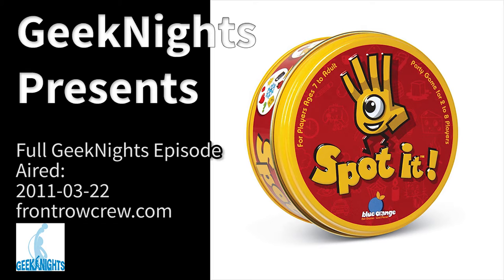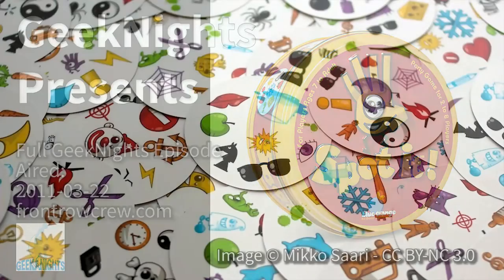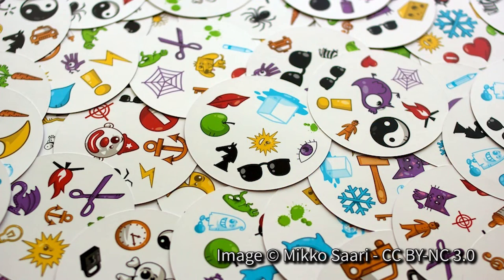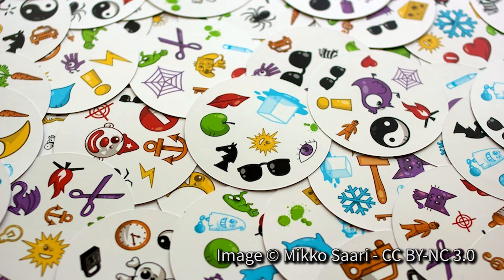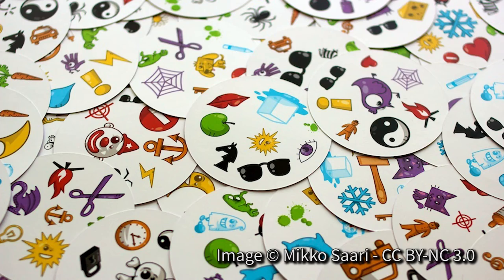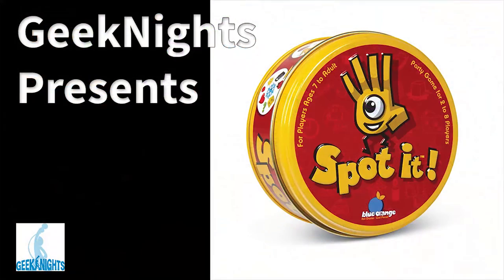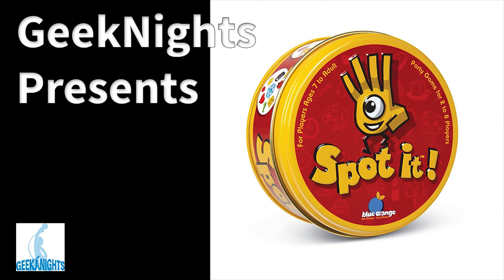Spot It - GeekNights Presents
Tonight on GeekNights, we review the delightful compact game Spot It! by Blue Orange.